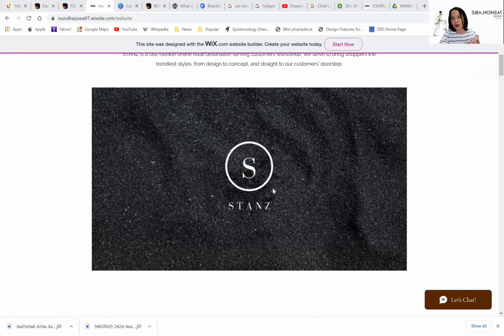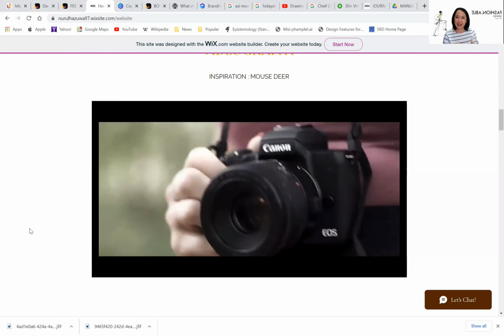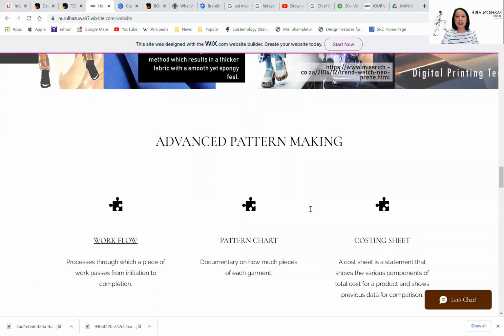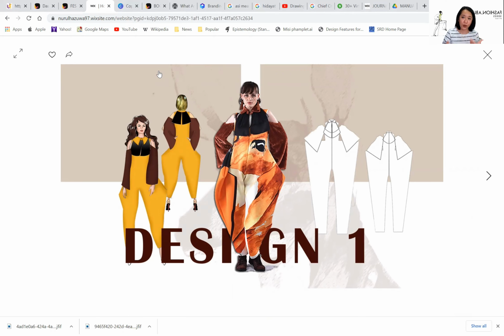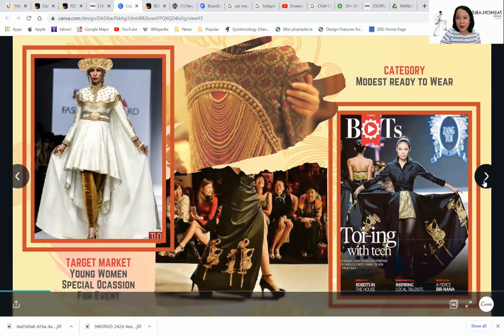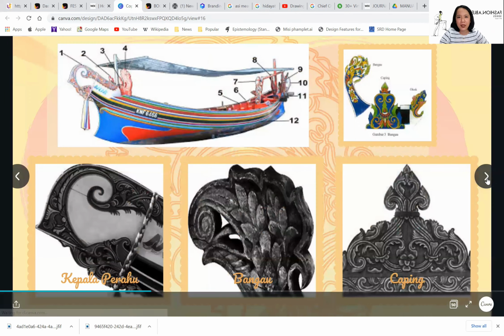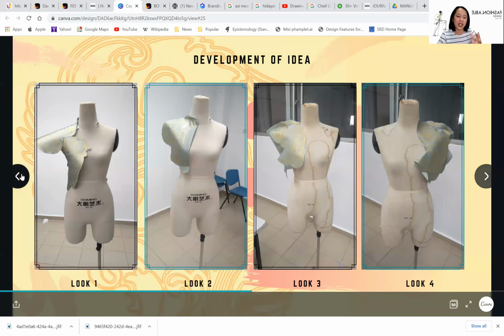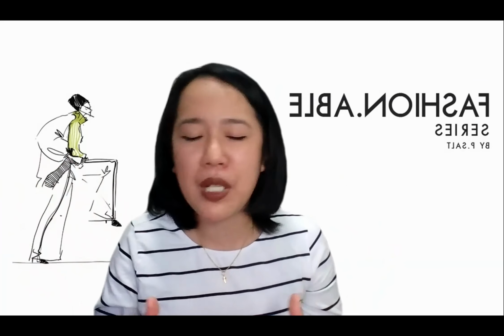Graduate Fashion Portfolio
What is Graduate (Fashion) Portfolio? What are the components? How should I start compiling my portfolio?

I analyzed two types of graduate portfolio by my students, and along the way explaining how you may start yours.

Well, I hope this video may help you. Do check us out! Enjoy ^^